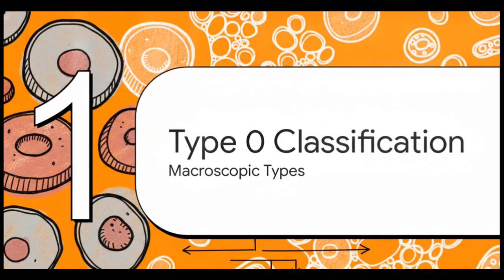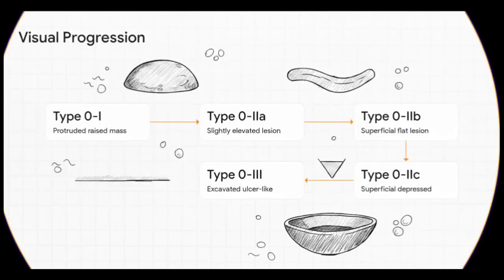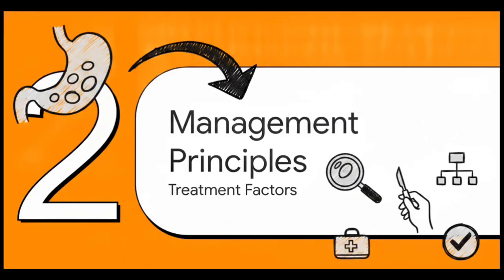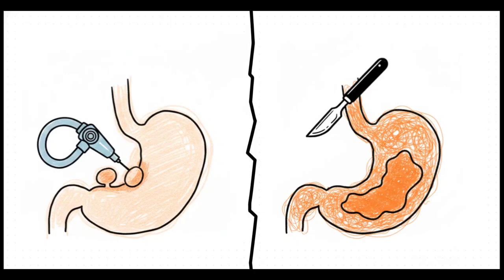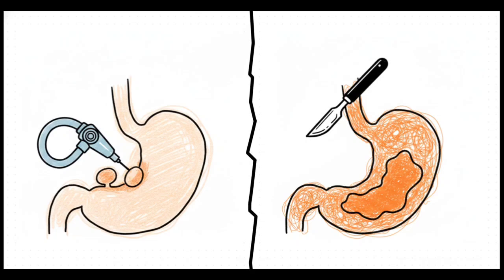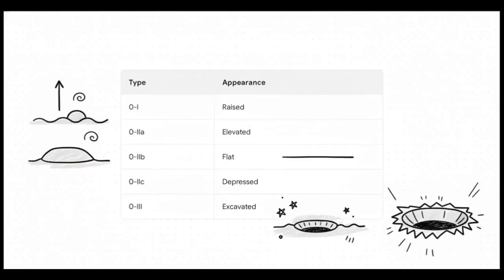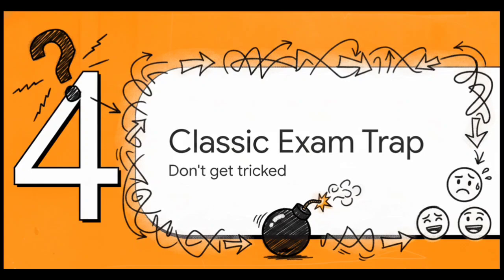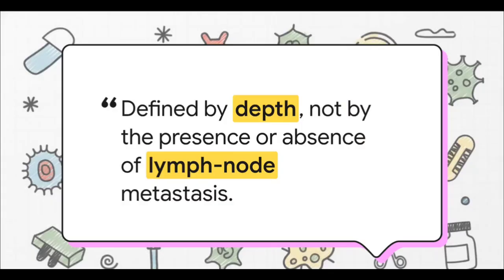Japanese Gastric Carcinoma Classification (Early Gastric Cancer) | Surgery | Classification Review